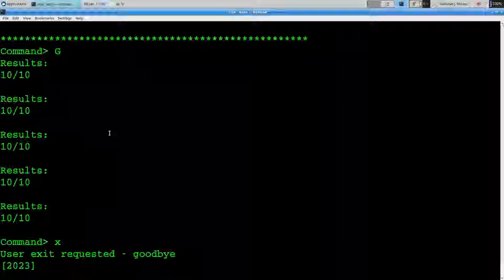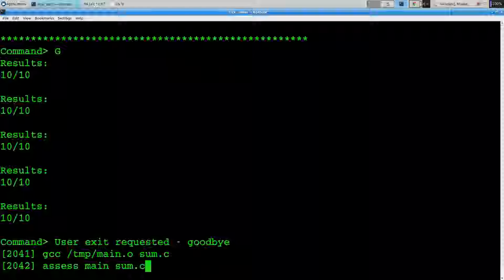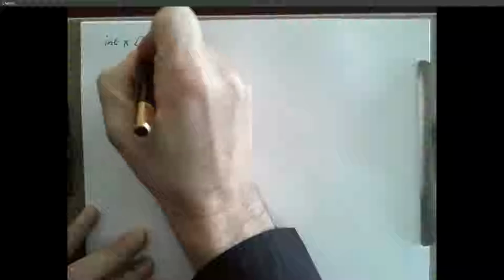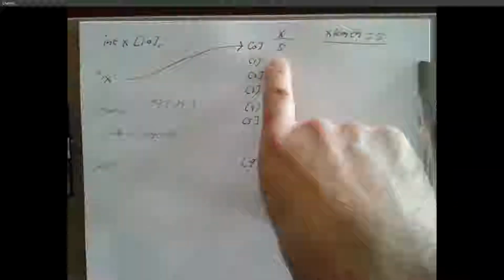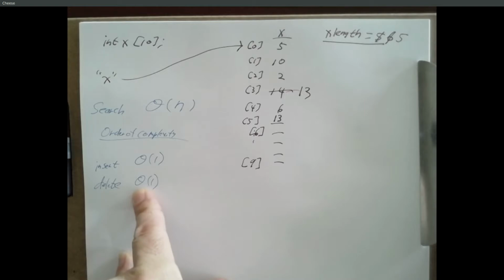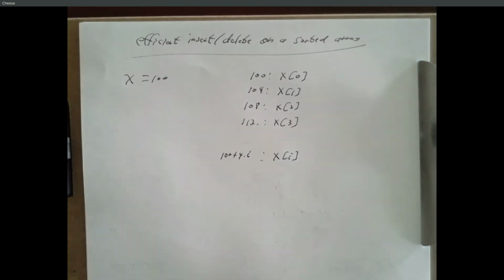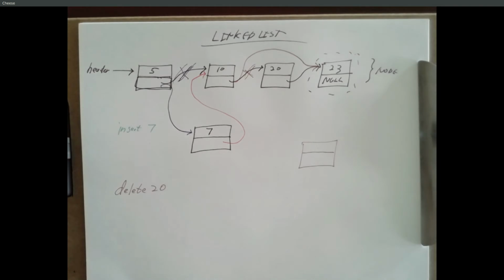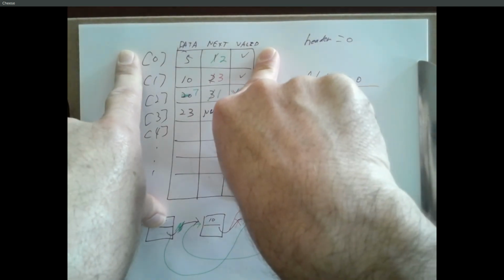CSE 222B 20190108